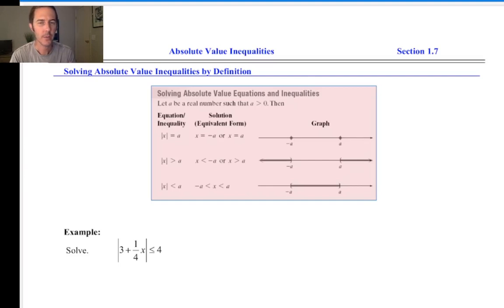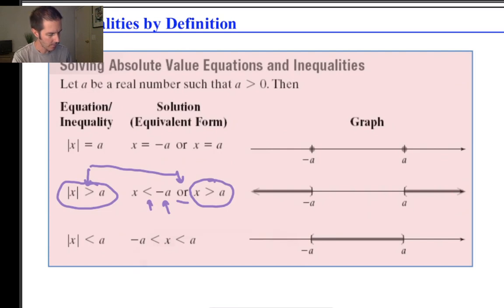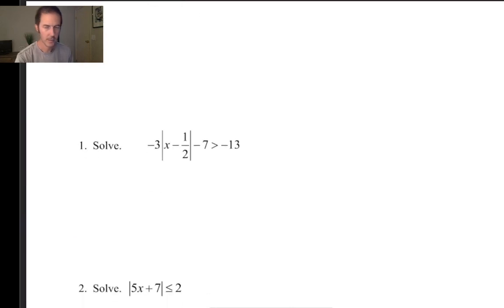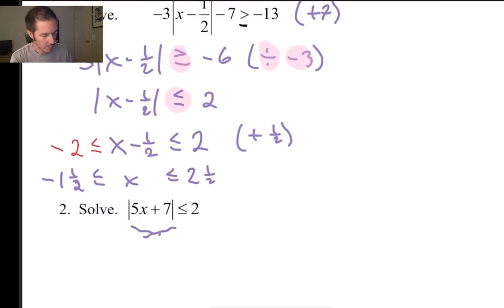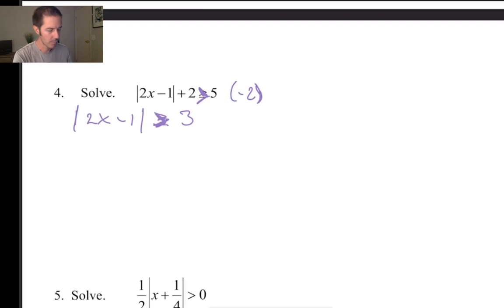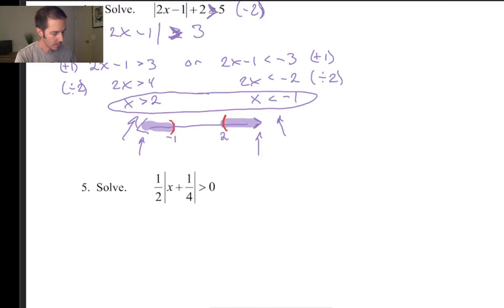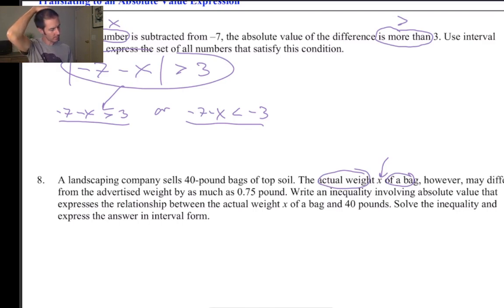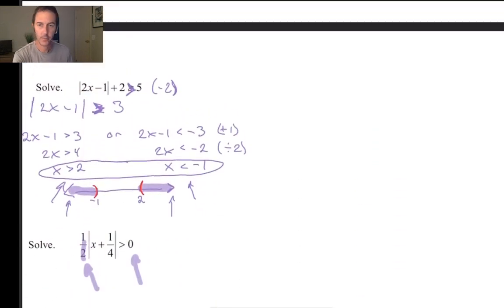Int Alg - 1.7 - Absolute Value Inequalities